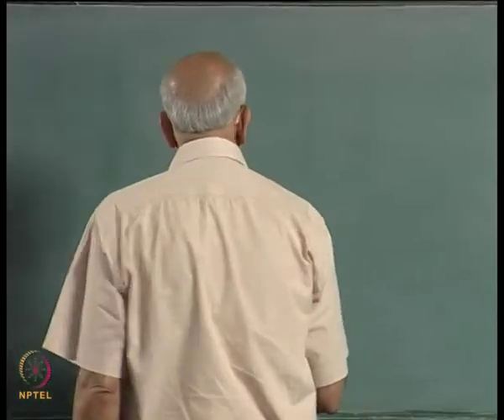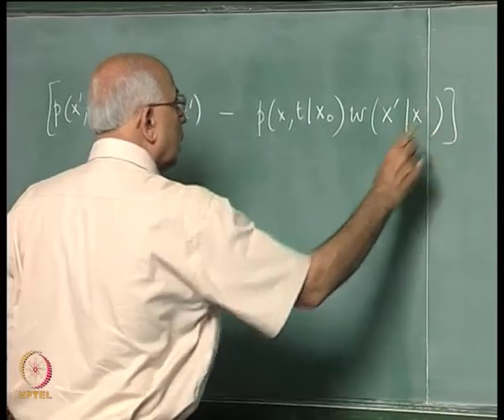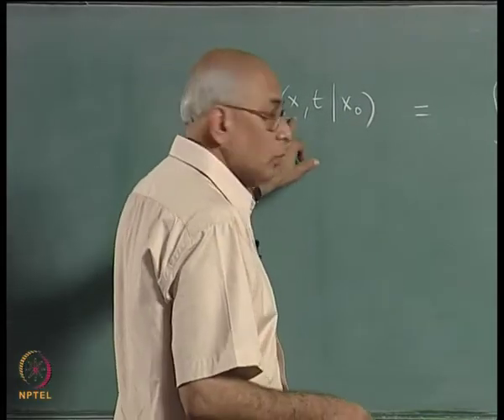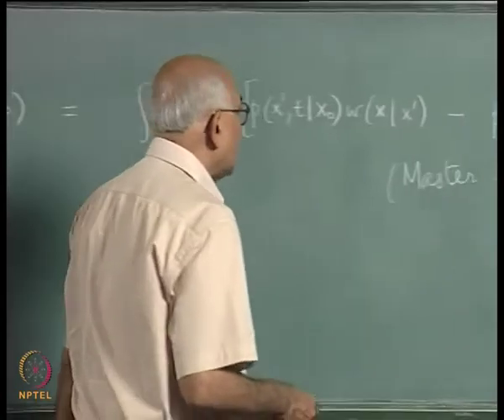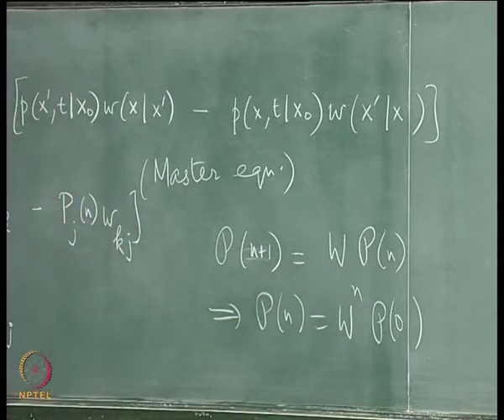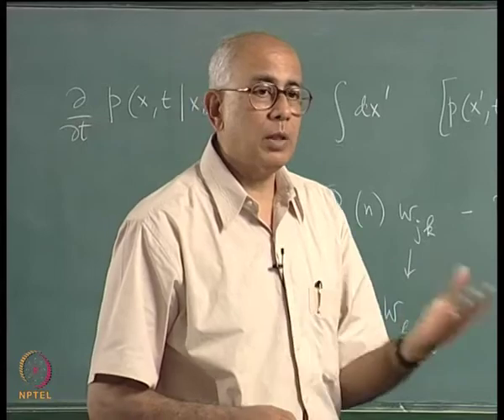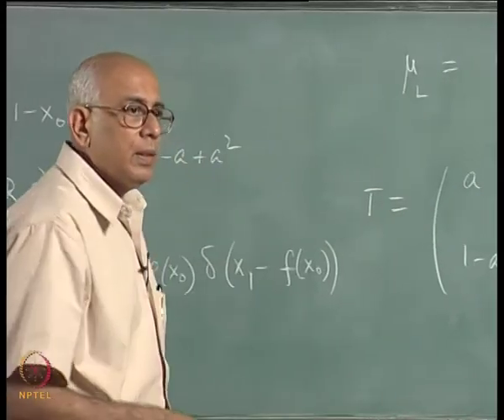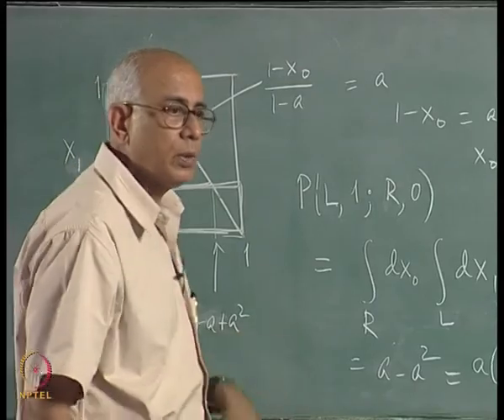Mod-01 Lec-23 Stochastic dynamics (Part II)